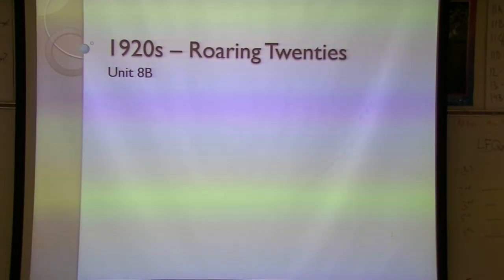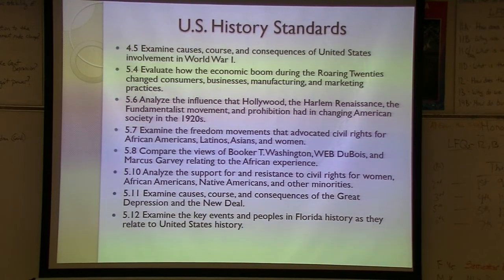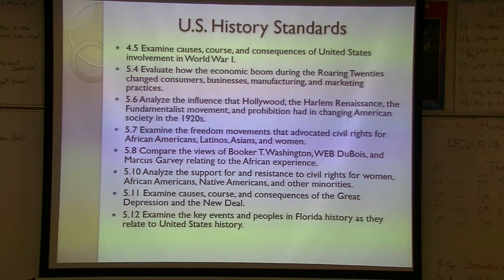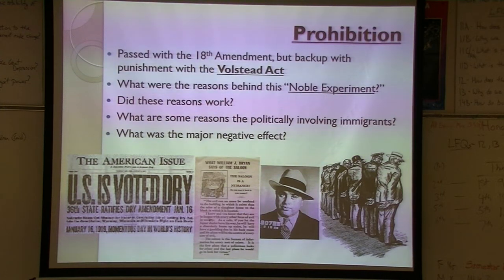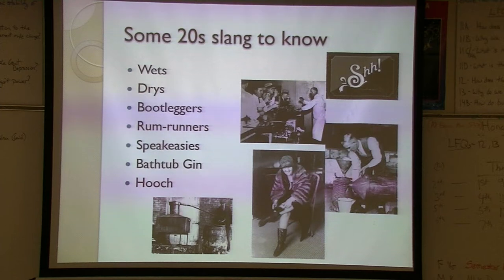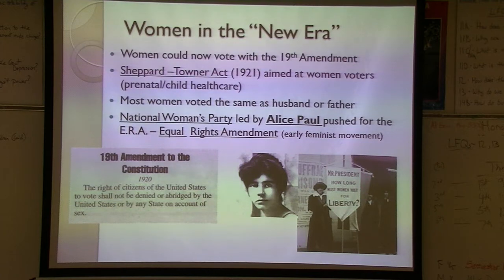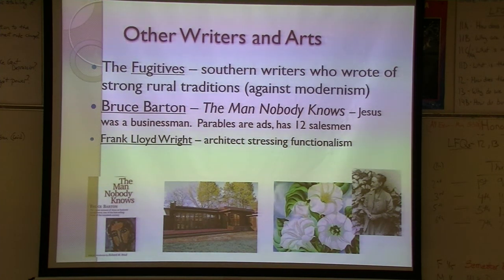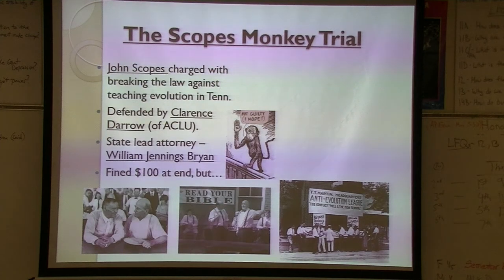8B - 1920s, The Roaring 20s - US History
PowerPoint lecture for high school class.